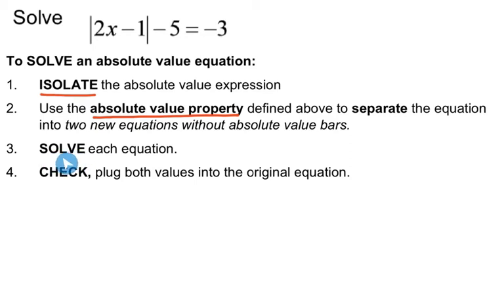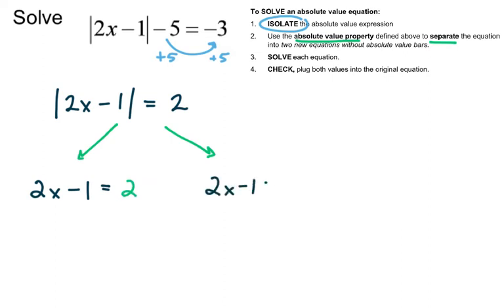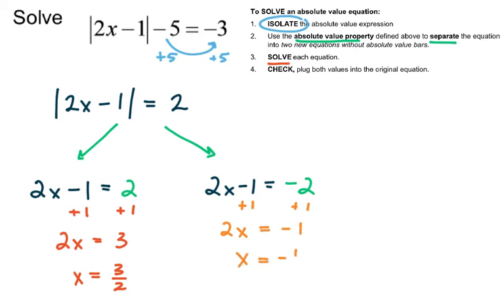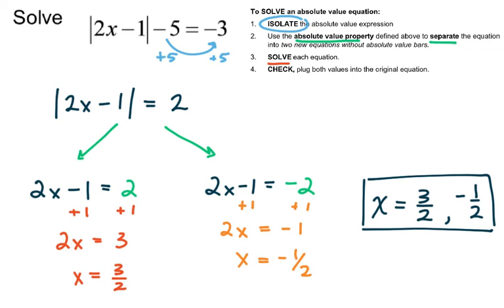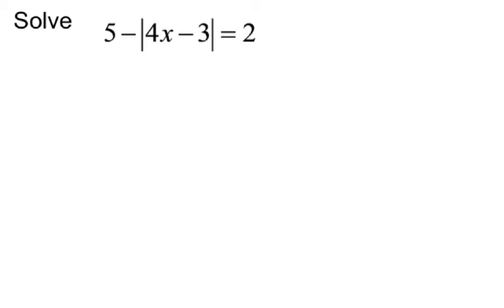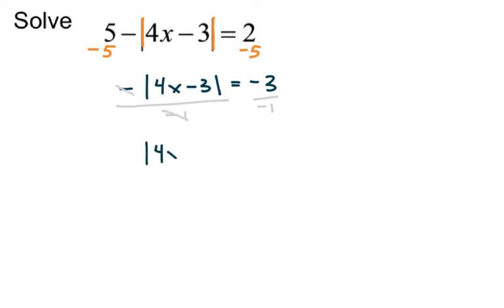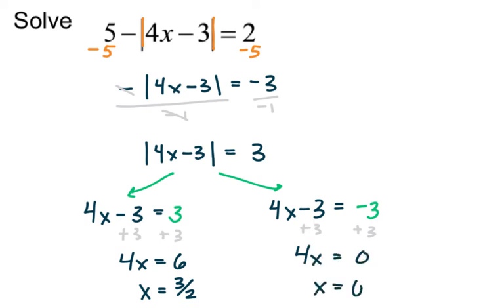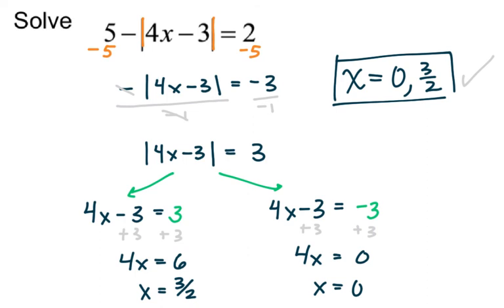171 - Unit 2 - 3.5a Solving Absolute Value two Ex